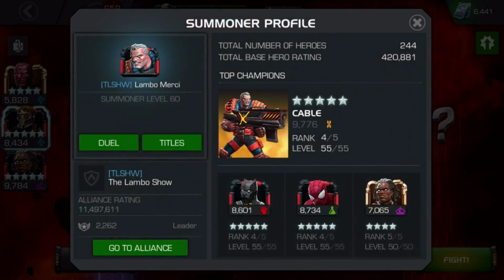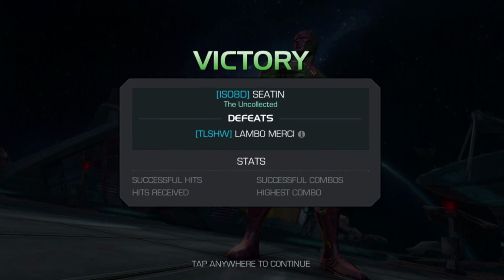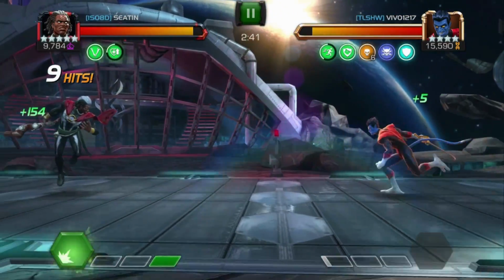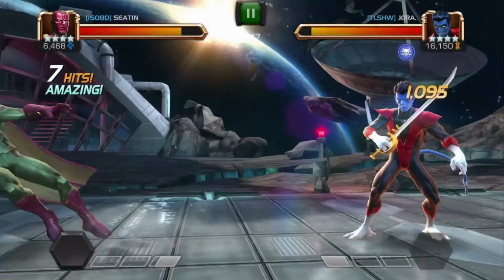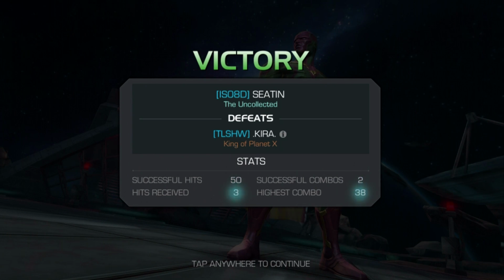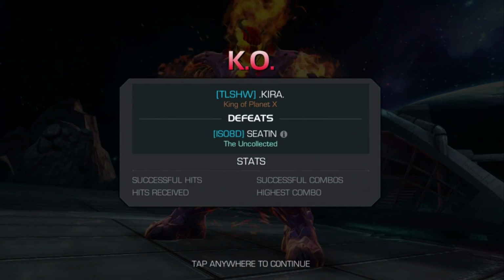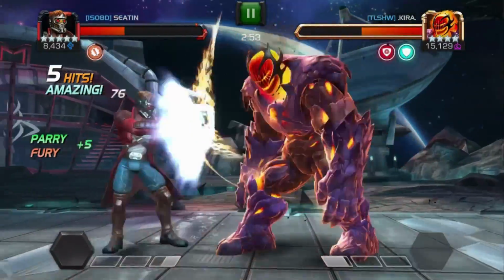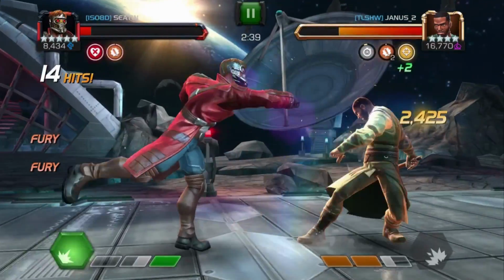Tier 1 Alliance War Gameplay Compilation #2 - Nightcrawlers Everywhere - Marvel Contest Of Champions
Another Tier 1 Alliance War Gameplay Compilation, this time with lots of Nightcrawlers and even more Mystic Champions!

▼ Seatinmanoflegends Links